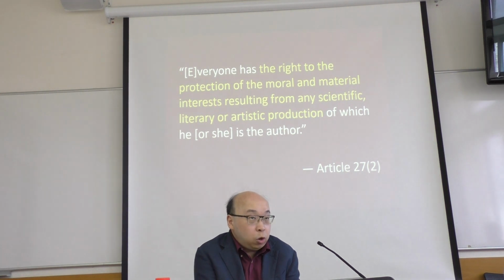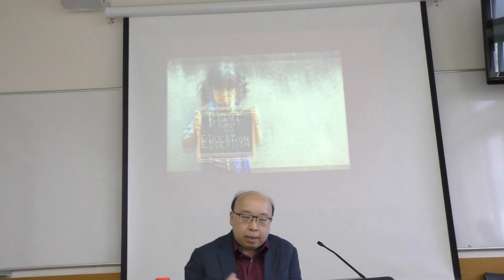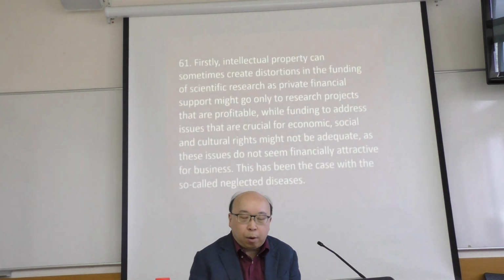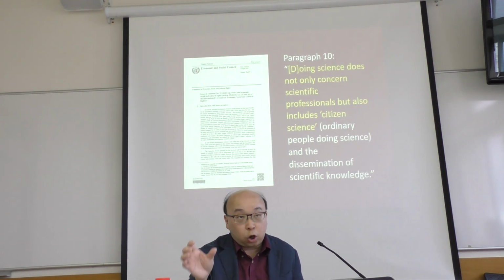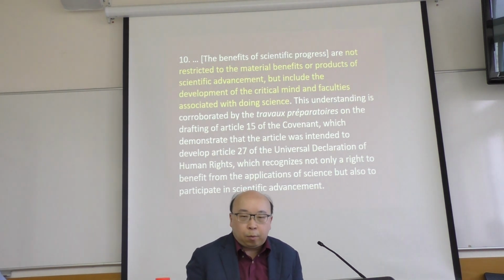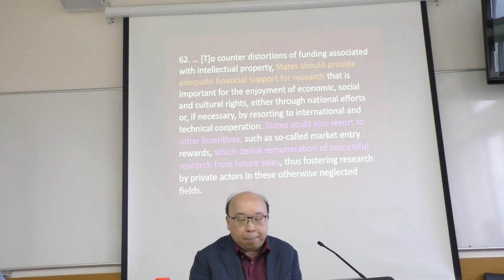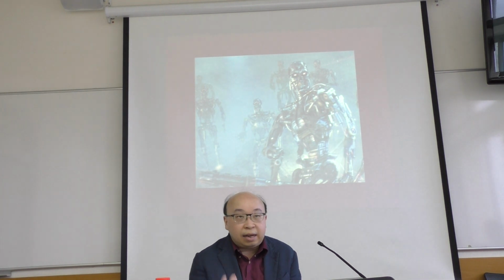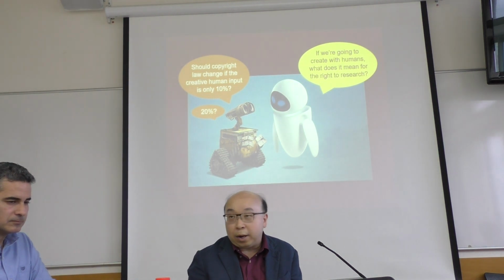Prof. Peter K. Yu I On the right approach to the right to research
Prof. Peter K. Yu I Texas A&M University Regents Professor of Law and Communication
From the Right to Science to the Right to Research
Session One: Speaker's Presentations
מכון ש. הורביץ מארח On the right approach to the right to research
S. Horowitz Institute for Intellectual Property in memory of Dr. Amnon Goldenberg
The Buchmann Faculty of Law I Tel Aviv University
The Chief Justice Meir Shamgar Center for Digital Law and Innovation I Tel Aviv University